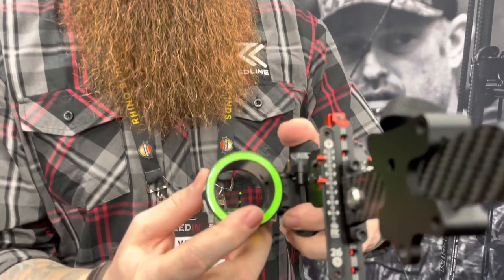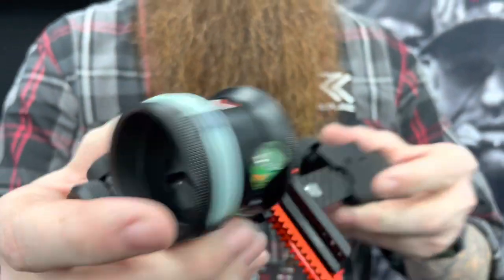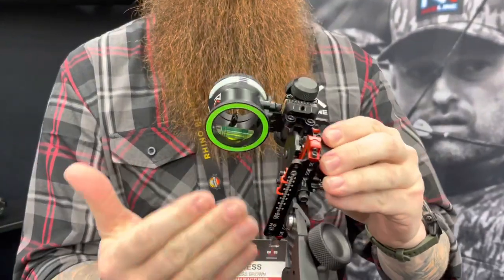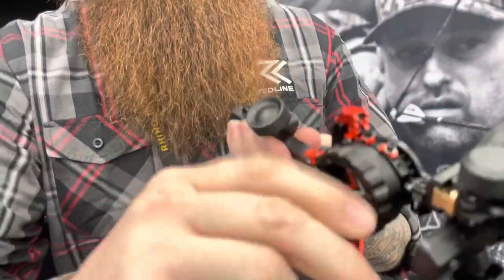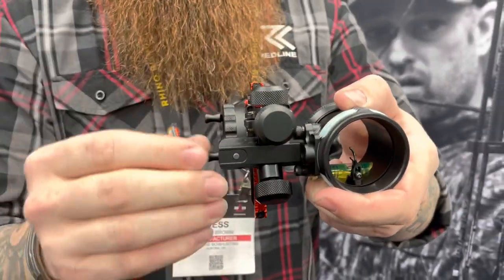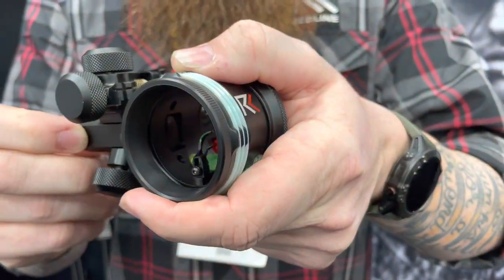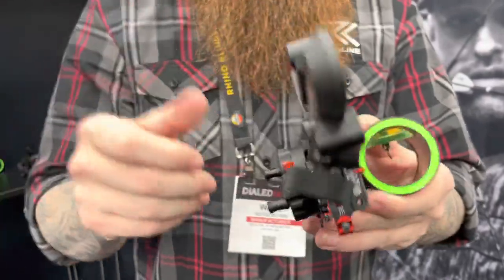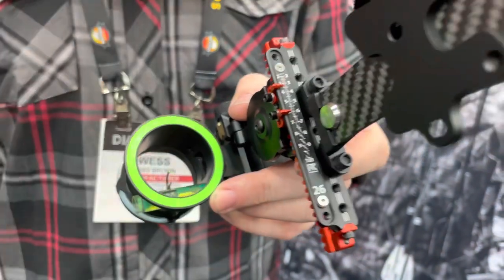Redline Torch Bow Sight - ATA 2023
Have a look at the innovative Reline Torch. Really hoping to get one of these in for testing.